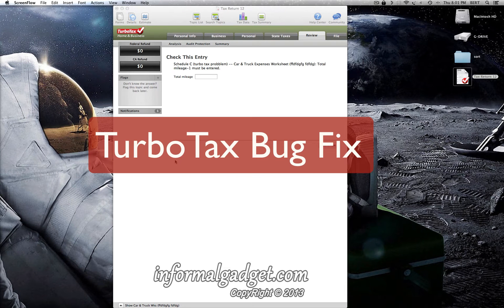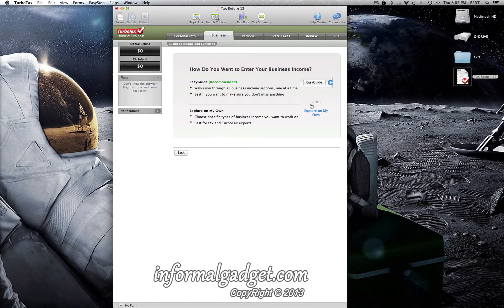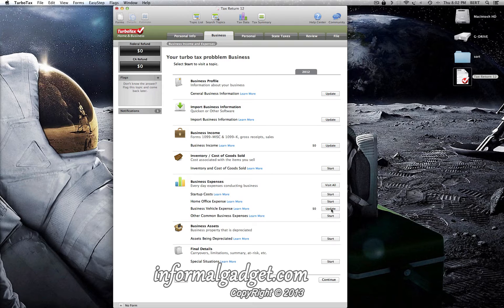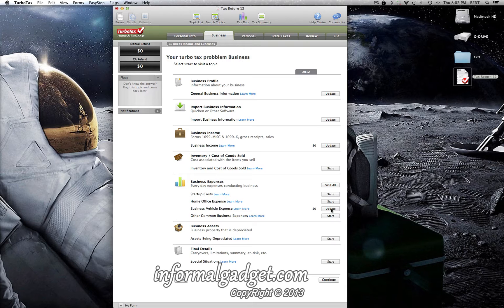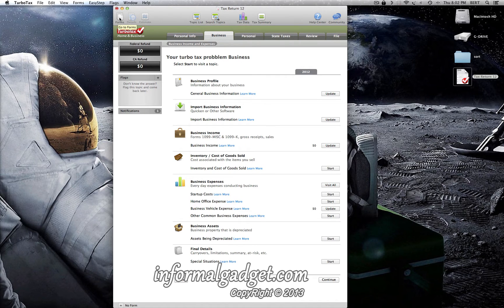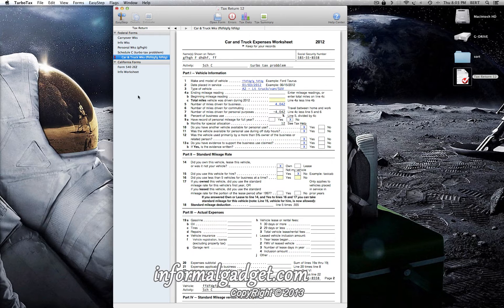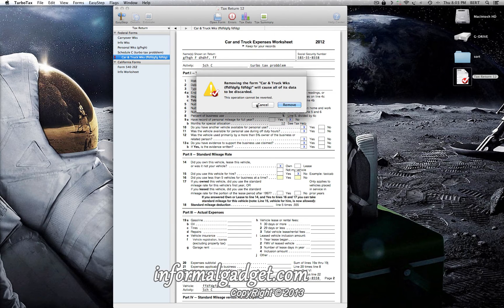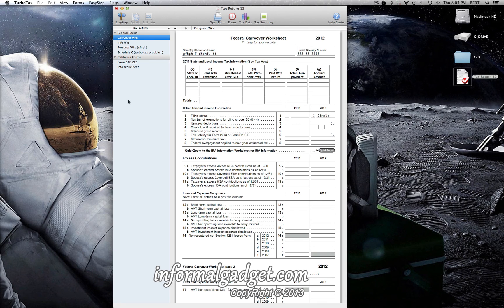TurboTax Car and Truck Expense Bug: How-To Fix Editing Problem/Issue in Schedule C Worksheet Mac/PC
Turbo-Tax wont allow you to edit/delete Car and Truck section - Schedule C worksheet? How to delete ONLY that section, without having to delete and start your taxes over again. How to only delete the Car and Truck expenses section form and do that section over - it would not let me make any changes otherwise.  To delete: go to the Forms section, on your top toolbar. Then Scroll down to find the Car and Truck expense form and click delete.